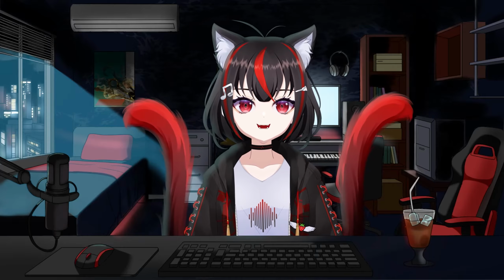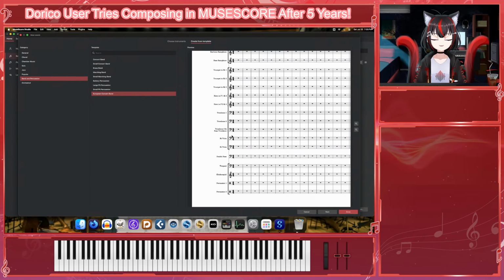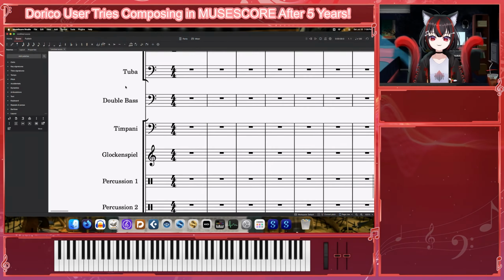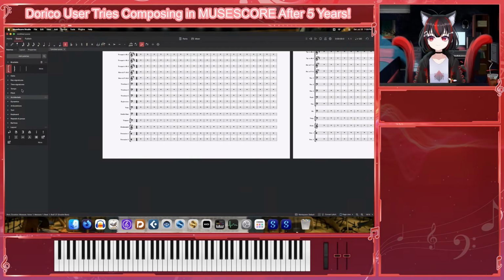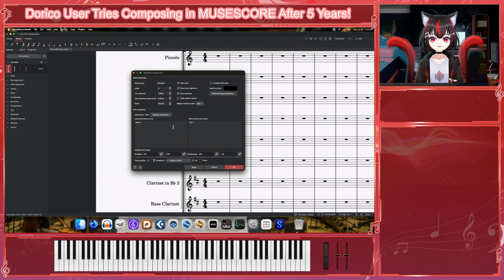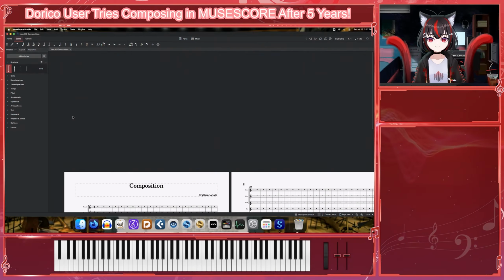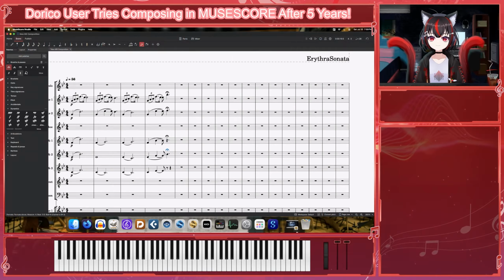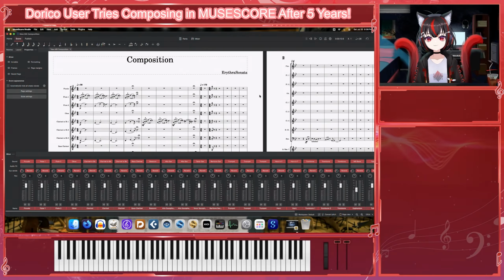Composer Tries 'MUSESCORE 4' For the First Time! (and probably the last...)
I used to use MuseScore 3 religiously. Since the release of MuseScore 4, how does it compare now?

Chapters:
00:00 Intro
01:40 Score Setup
03:29 Layout
07:41 pain...
09:16 Actually Composing
12:25 Conclusion

Erythra's References and Essential Reading

Adler - "The Study of Orchestration"  |  Erickson - "Arranging for the Concert Band"  |  Goss - "100 (More) Orchestration Tips"  |  Gould - "Behind Bars"  |  Grudzinsky, Nicholl - "Music Notation: Preparing Scores and Parts"  |  Newton - "Band Orchestration"  |  Rimsky-Korsakov - "Principles of Orchestration"  |  Rossing -  "The Science of Sound"